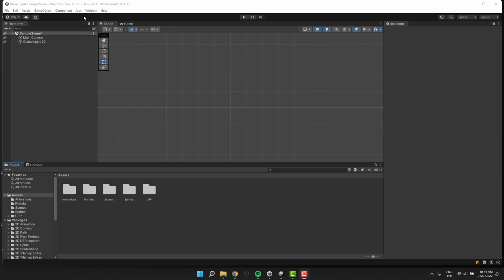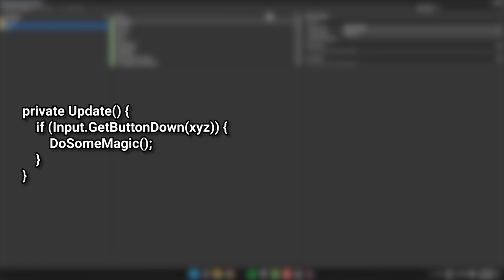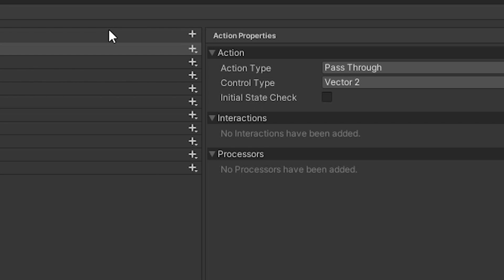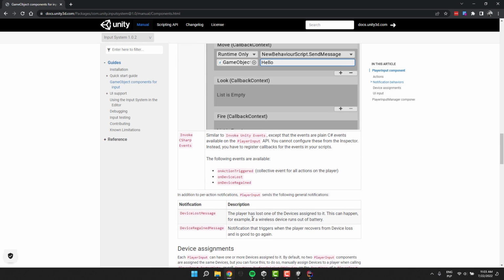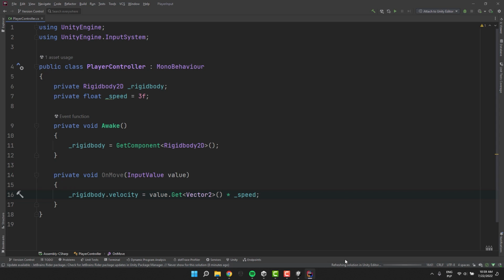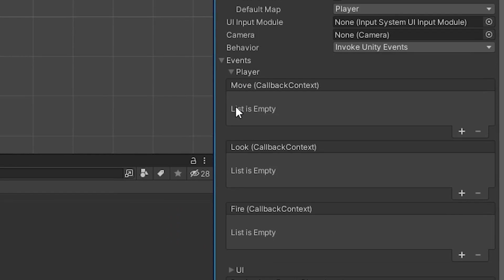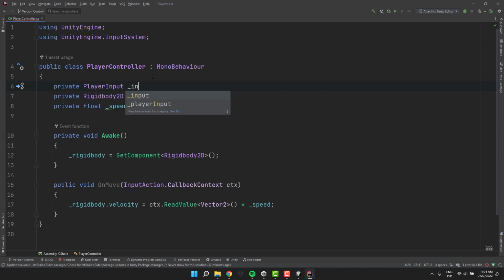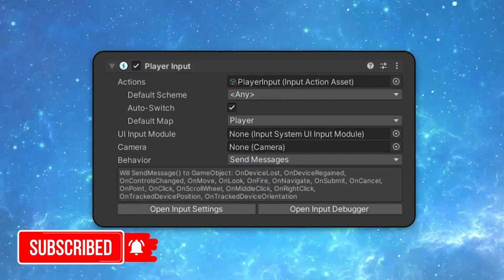The simplest way to use Unity "New" Input System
In this Unity tutorial we will explore the ways the PlayerInput component can help us to extremely quickly and easily handle the input using the new input system package. I personally use it all the time - I don't think there is a quicker way to use the new input system, so I hope you enjoy the video and learn something useful! :)

00:00 What and why?
00:30 Who will save us?
00:50 Input System recap/intro
02:17 PlayerInput Component fields
03:10 Send Messages / Broadcast Messages
04:20 A problem with them
04:30 Invoke Unity Events
05:20 Invoke C# Events